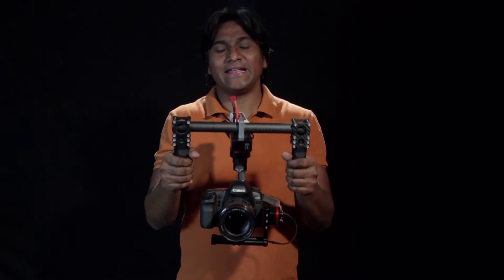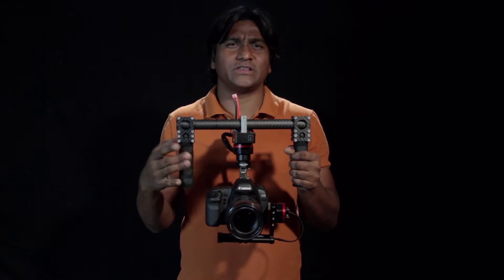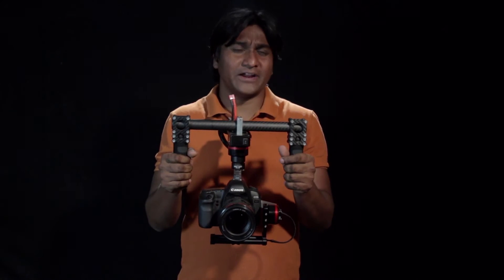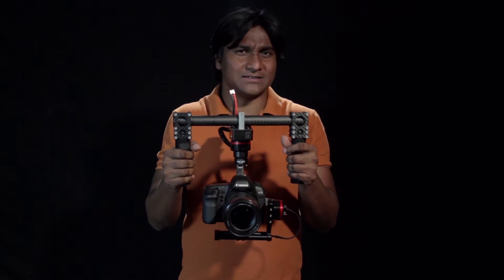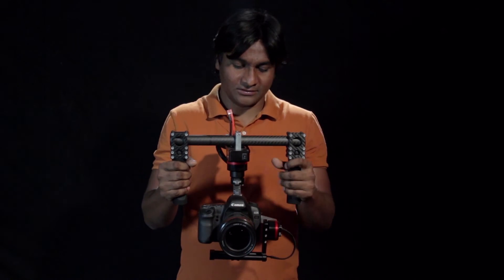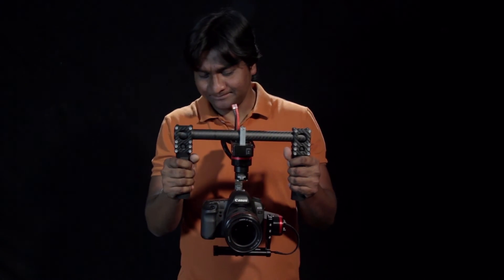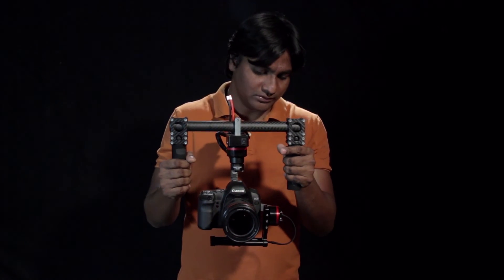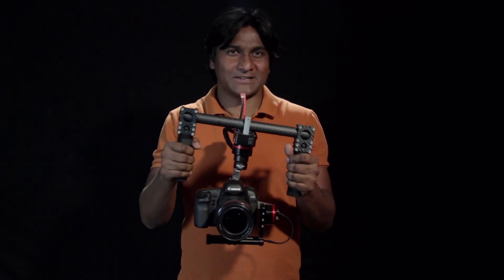ZYCAM Jr V2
ZYCAM Junior with Canon 5D Mk2 with 24-105 mm zoom lens.